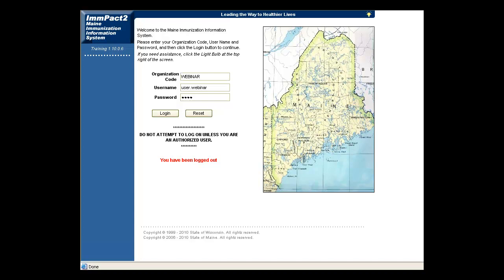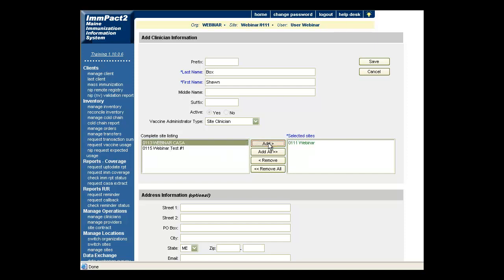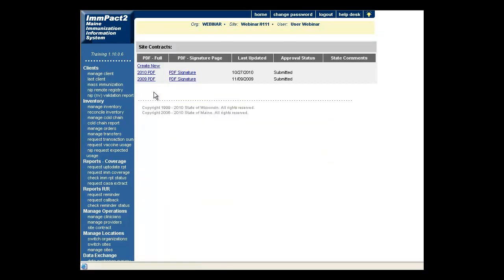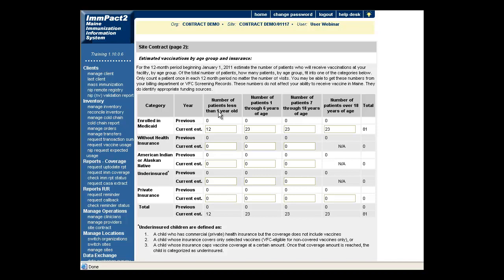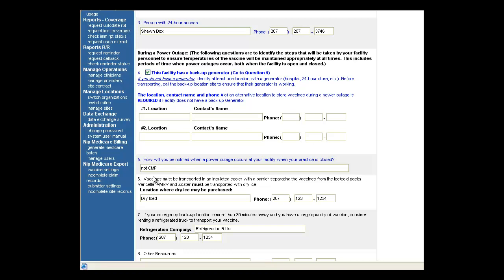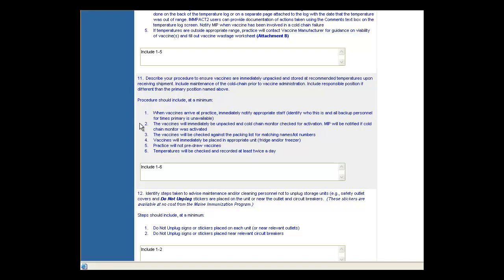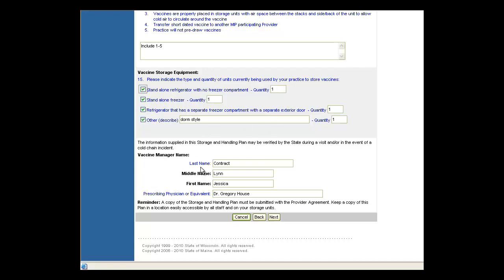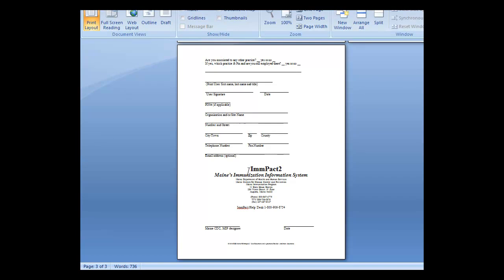ImmPact2- Provider Agreement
Webinar from the Maine Immunization Program to show providers how to submit their provider agreements using the immunization registry, ImmPact2..